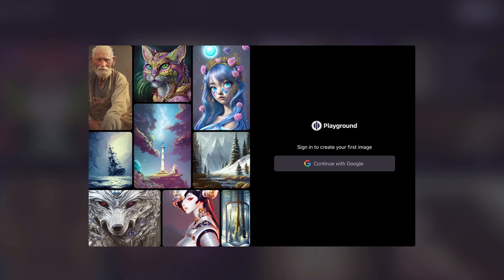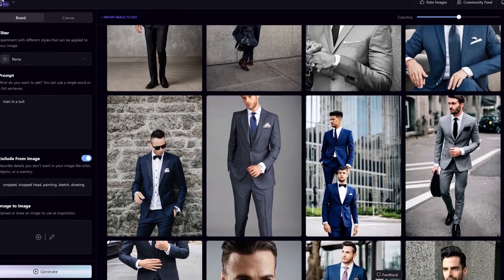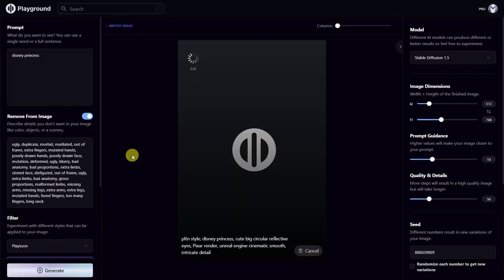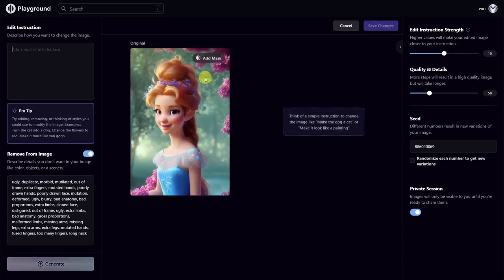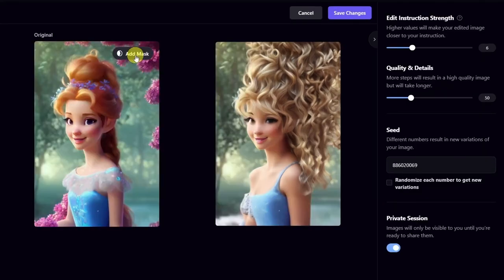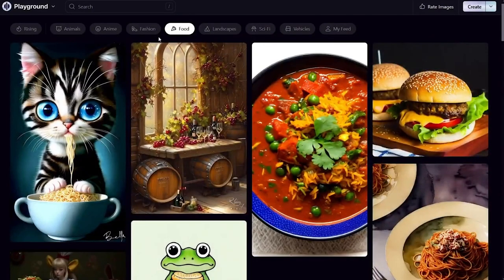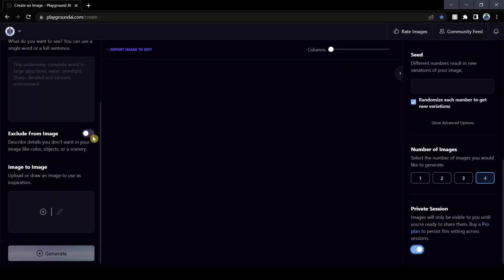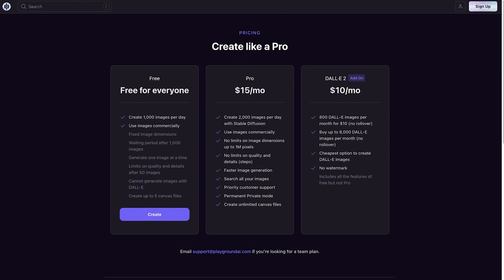Playground AI Tutorial : FREE AI Image Generator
In this tutorial, I'm going to show you how to use the FREE Playground AI image generator. This AI tool allows you to create stunning, high-quality AI Art Images in minutes!

This Free MidJourney Alternative AI image generator is a great way to learn about Stable Diffusion, and it's easy to use! You'll learn how to create beautiful AI Art using the Stable Diffusion algorithm.
Stable diffusion is a Technique used in image synthesis to produce images with a low amount of noise. I will show you how to use the PlaygroundAI image generator to create 1000 stunning images for Free per day using the Stable Diffusion or DALL-E 2 model. After watching this tutorial, you'll be able to create amazing images with little to no effort!